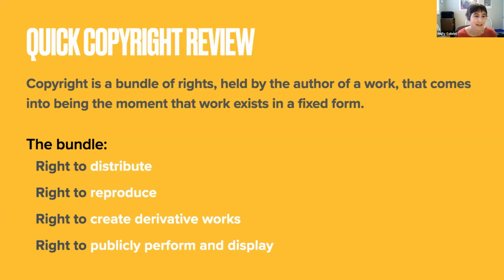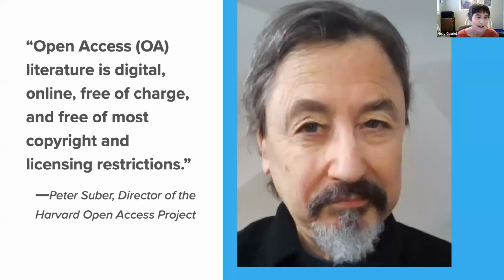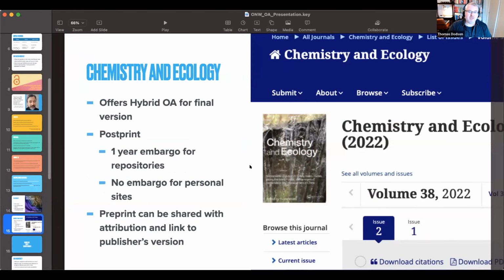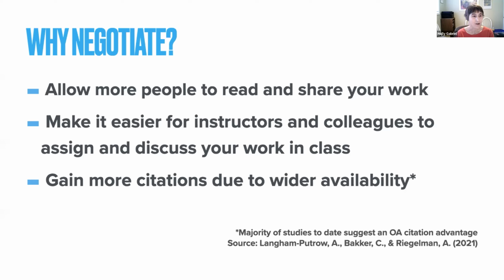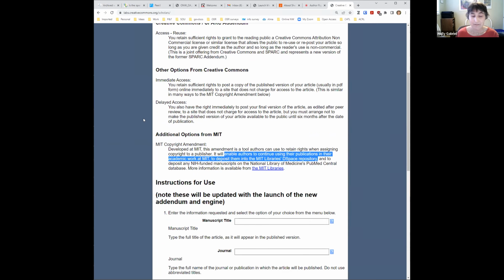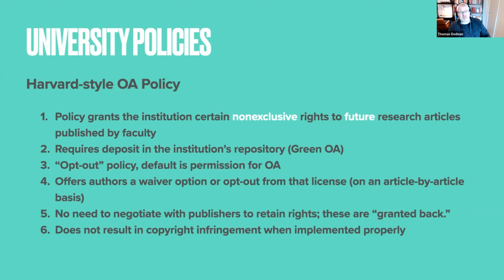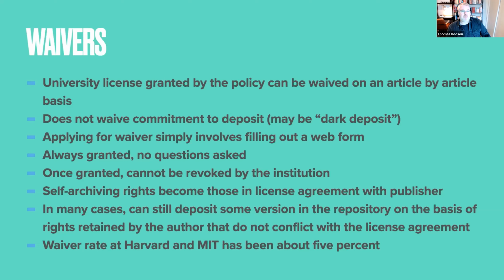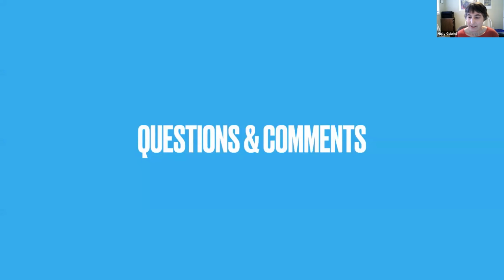Defending Your Rights: Author Agreements and Open Access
Presenters: Holly Gabriel and Thomas Dodson (Southern Oregon University)

Disseminating scholarly activities can be a complex field to navigate for both librarians and faculty. This session will advise attendees regarding how to maintain authors’ rights when publishing scholarly work. We will explore several journal copyright transfer agreements to highlight authors’ rights to share their work openly, such as in their campus institutional repositories. The presenters will showcase the SHERPA/RoMEO database as well as SPARC’s online author addenda tools to locate publisher’s policies. Attendees will also learn the benefits of sharing scholarly work openly together with tips for negotiating with publishers.